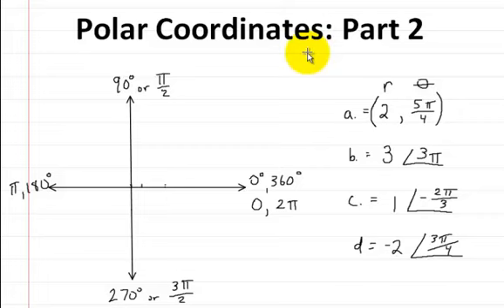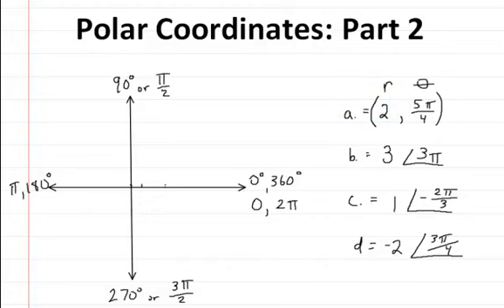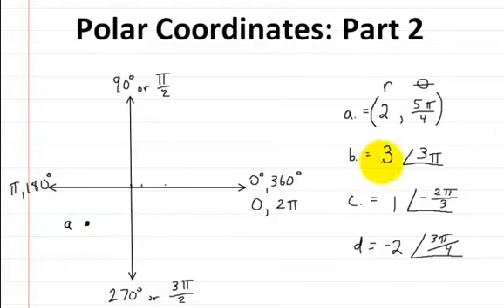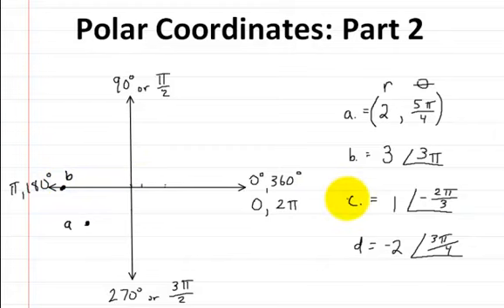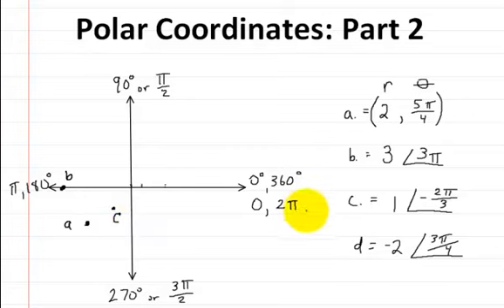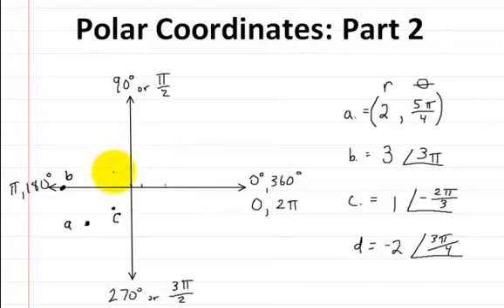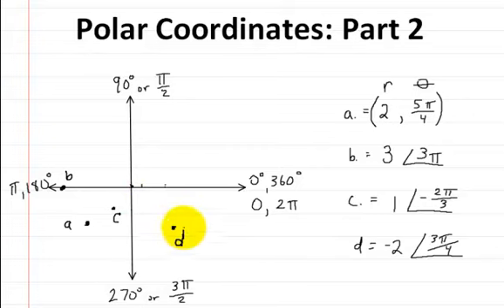Polar Coordinates Part 2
This video is on polar coordinates and it is part two of a series.